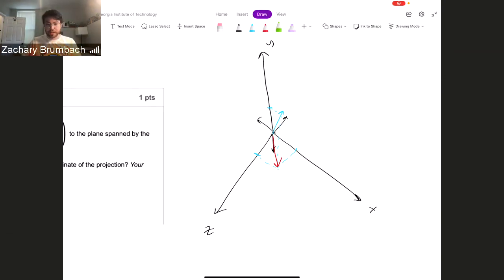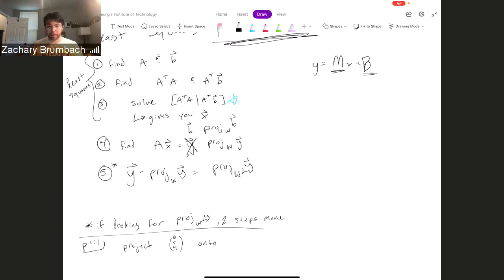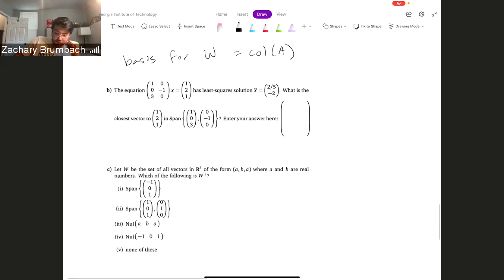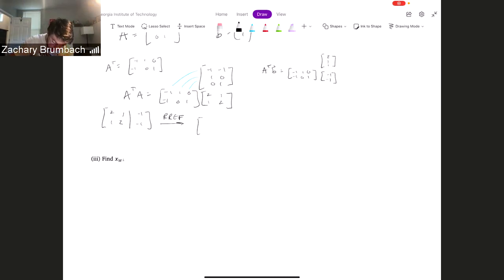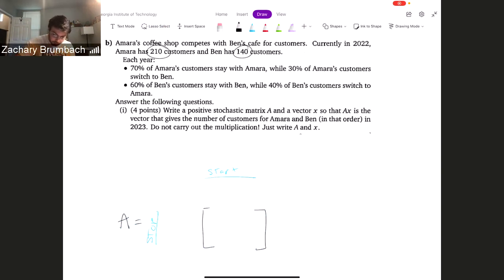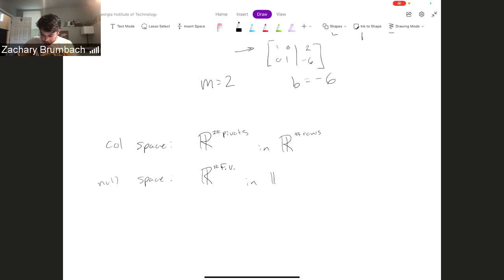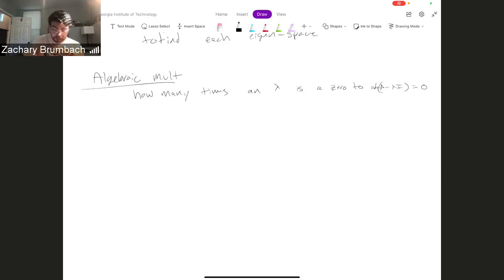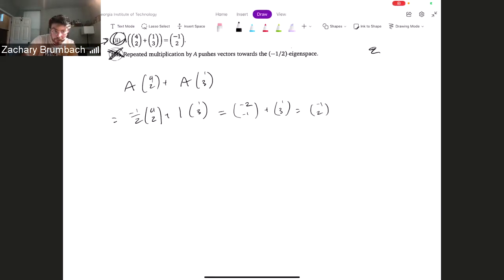Intro to Linear Algebra Final Exam Spring 2022 Review- Georgia Tech Math 1553